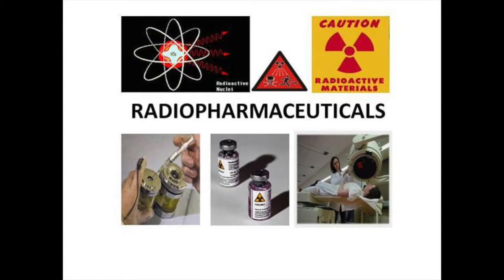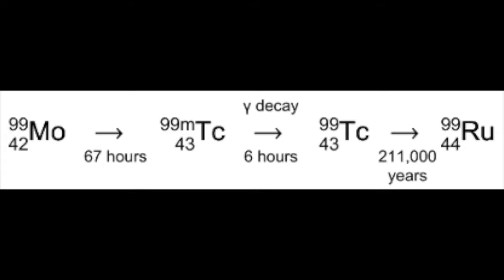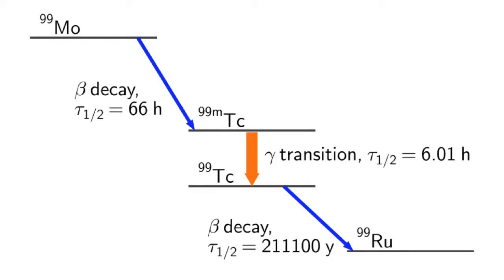Common Radioactive Materials in Medicine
School Group Project- St. Mock's Hospital